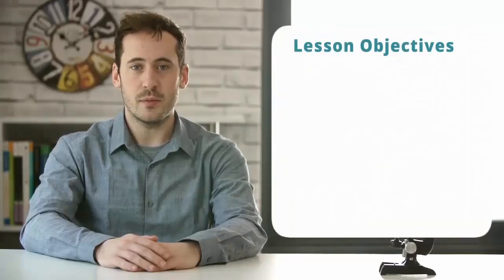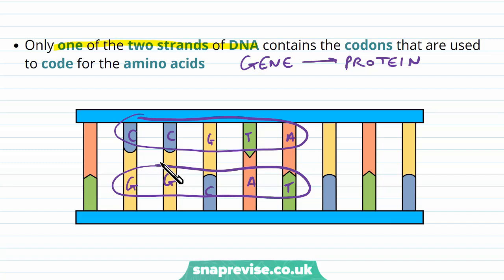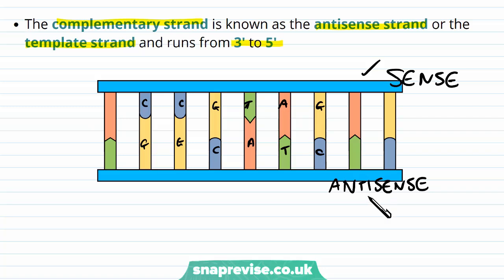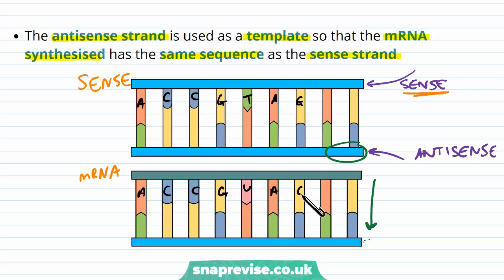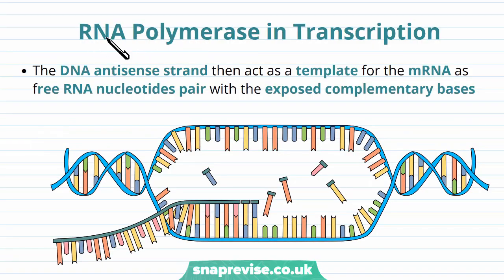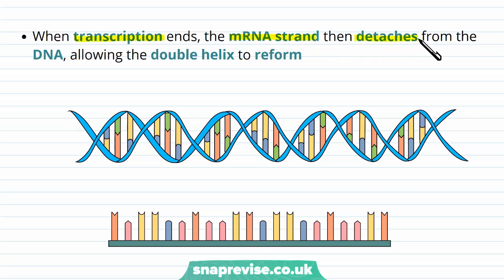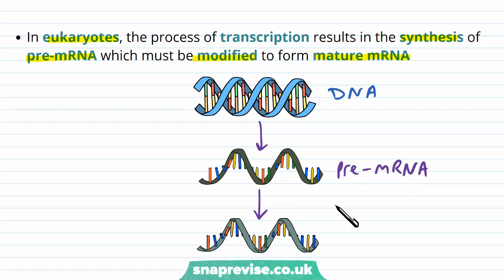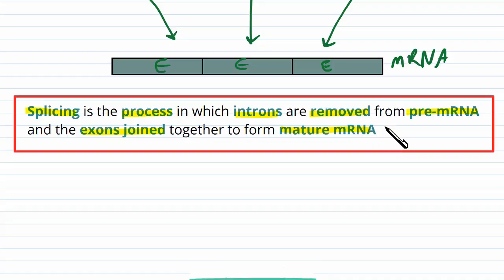Protein Synthesis: Transcription | A-level Biology | OCR, AQA, Edexcel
Protein Synthesis: Transcription in a Snap! created by Adam Tildesley, Biology expert at SnapRevise and graduate of Cambridge University.

 1. Sense and Antisense Strands
 2. DNA Helicase in Transcription
 3. RNA Polymerase in Transcription
 4. Splicing

Sense and Antisense Strands

The process of transcription involves forming single-stranded mRNA from double-stranded DNA. Only one of the two strands of DNA contains the codons that are used to code for the amino acids. This strand is known as the sense strand or the coding strand and runs from 5’ to 3’. The complementary strand is known as the antisense strand or the template strand and runs from 3’ to 5’. The antisense strand is used as a template so that the mRNA synthesised has the same sequence as the sense strand.

DNA Helicase in Transcription

The process of synthesising mRNA from DNA is called transcription. In order for transcription to occur, the DNA double helix must be unzipped and the hydrogen bonds broken. This reaction is catalysed by the enzyme DNA helicase which moves along the sugar-phosphate backbone, beginning at the start codon. This exposes a section of both the coding sense strand and the template antisense strand.

RNA Polymerase in Transcription

The DNA antisense strand then act as a template for the mRNA as free RNA nucleotides pair with the exposed complementary bases. The RNA nucleotides are then joined to adjacent nucleotides by phosphodiester bonds to form the mRNA strand. This reaction is catalysed by the enzyme RNA polymerase which travels along the sugar-phosphate backbone in the 3’ to 5’ direction. When transcription ends, the mRNA strand then detaches from the DNA, allowing the double helix to reform. The sequence of bases in the mRNA strand is the same as the DNA coding strand, except the thymine base is replaced by uracil. Just like the coding strand of DNA, mRNA therefore also contains codons.

Splicing

In prokaryotes, the process of transcription results in the direct synthesis of mRNA. In eukaryotes, the process of transcription results in the synthesis of pre-mRNA which must be modified to form mature mRNA. This is because eukaryotic genes contain introns and exons. Exons are sections of DNA that code for proteins. Introns are sections of DNA that do not code for proteins. Before the pre-mRNA can be used to synthesise polypeptides, the introns must be removed. The exons are then joined back together to form mature mRNA - this process is known as splicing. Splicing is the process in which introns are removed from pre-mRNA and the exons joined together to form mature mRNA.

Summary

The sense strand of DNA contains the codons used to code for amino acids - this is the coding strand
The complementary strand of DNA is called the antisense strand and it is used as a template for transcription
In transcription, DNA helicase unzips a section of DNA
Pre-mRNA is then synthesised from the template strand by the enzyme RNA polymerase
The pre-mRNA strand contains the same base sequence as the DNA coding strand
The introns are then removed from the pre-mRNA and the exons joined together to form mature mRNA - this is splicing"